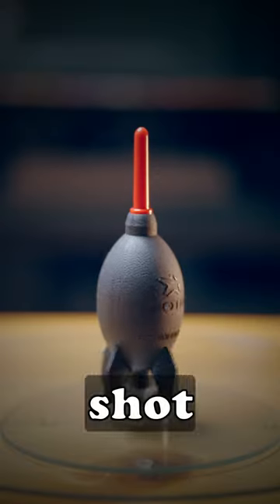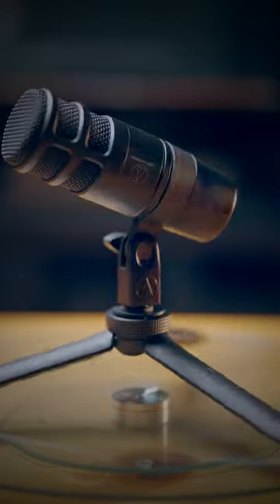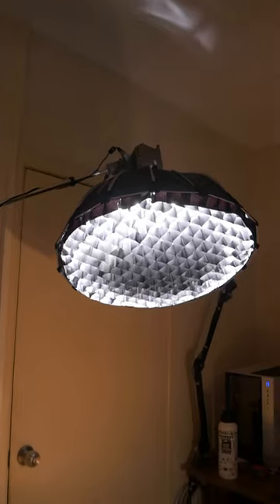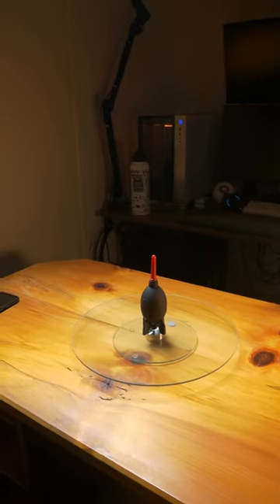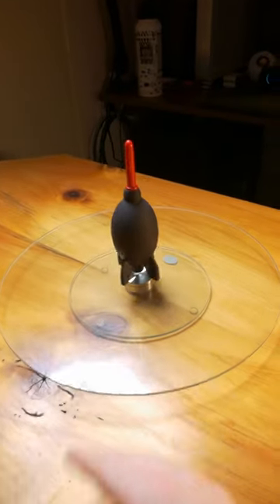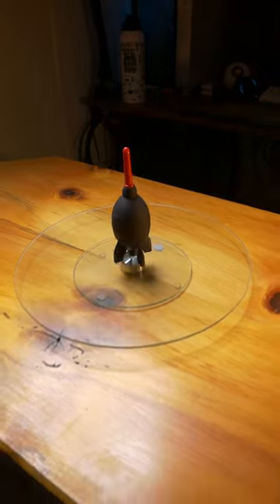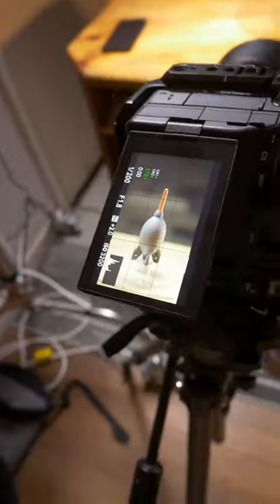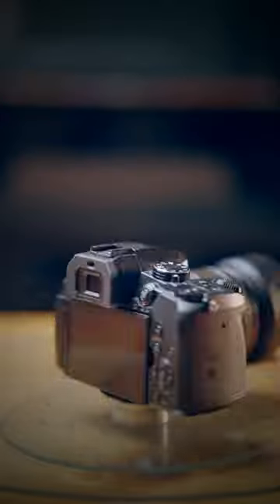BTS of the lazy Susan shoot. Also, I shot it at 100fps in S-LOG3